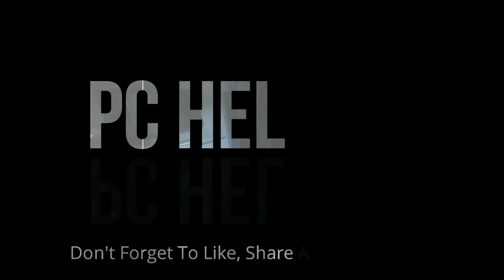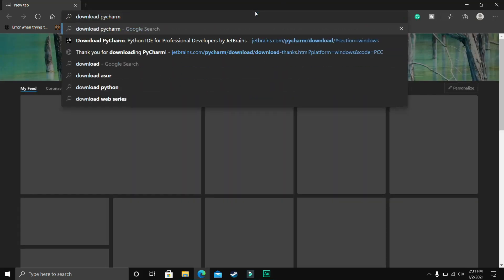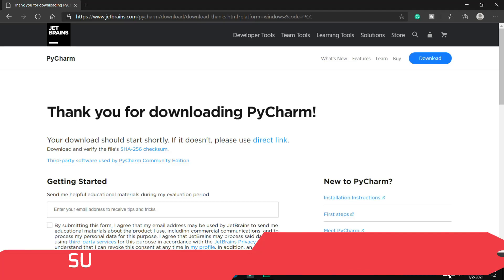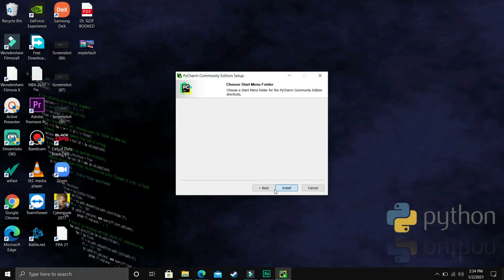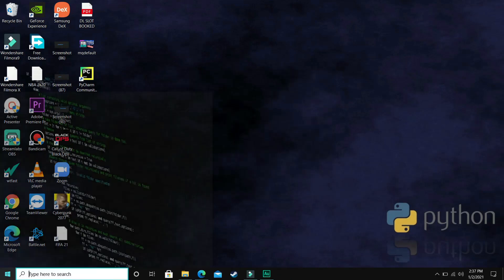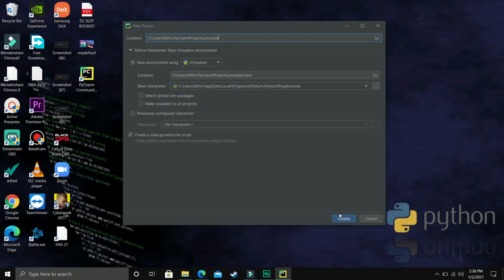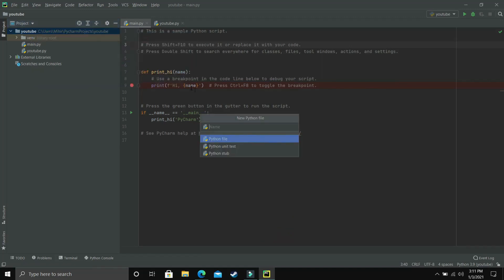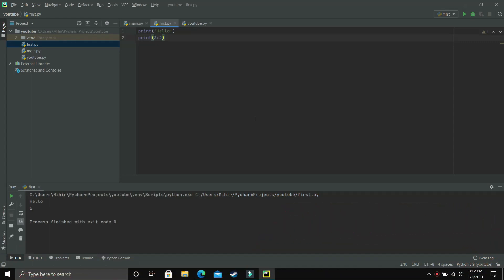Python 3.9 Tutorials: Downloading and Setting up Pycharm | Python For Beginners | Python Tutorial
Python 3.9 Tutorial For Beginners:  In this video, I've shown how to download and setup Pycharm IDE